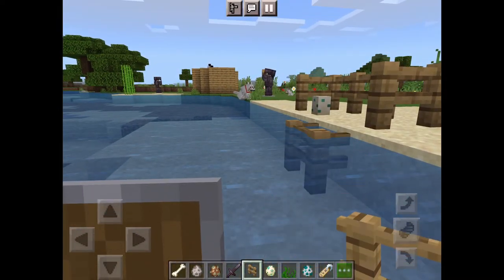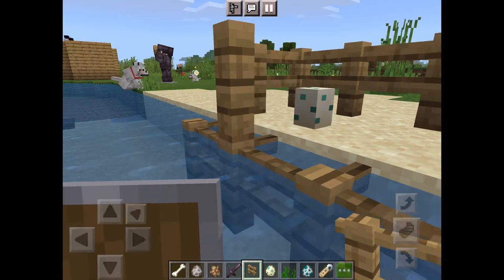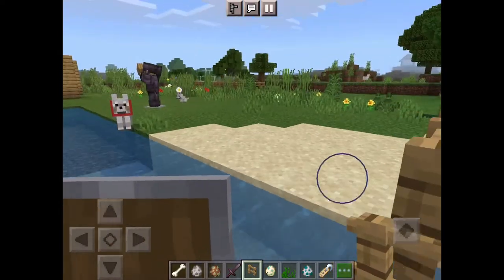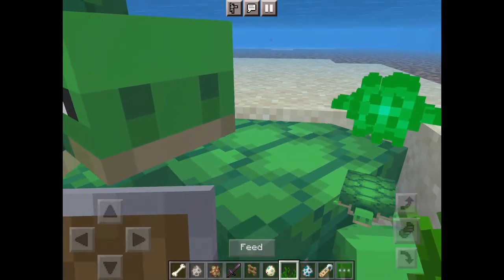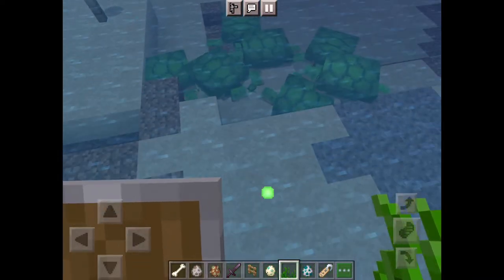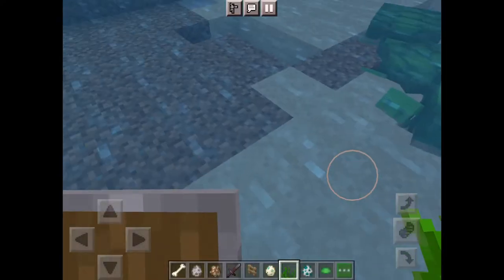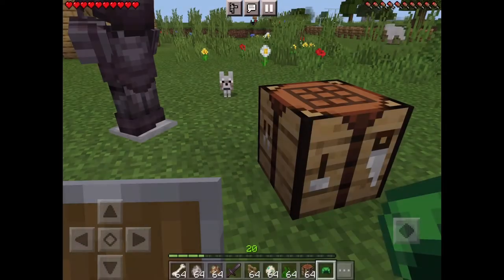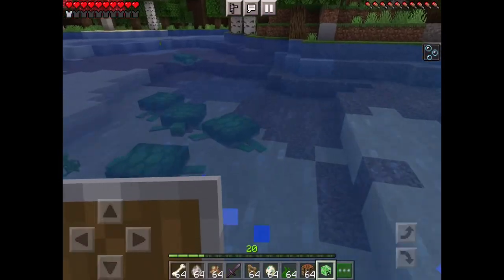(How to make a turtle helmet) in Minecraft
Skyythegamer01

Akthegamer02